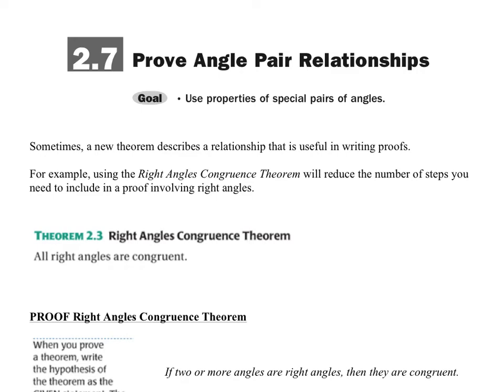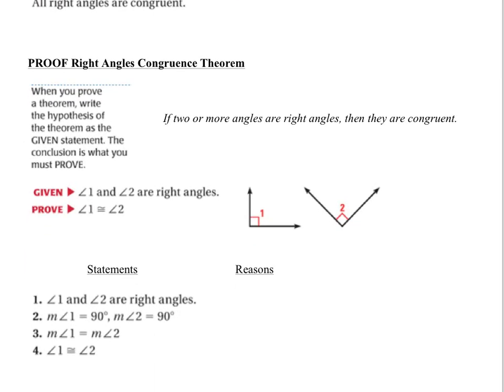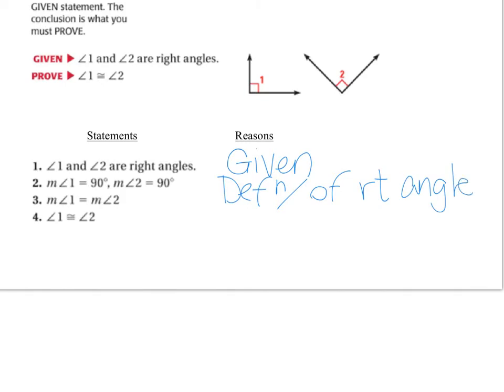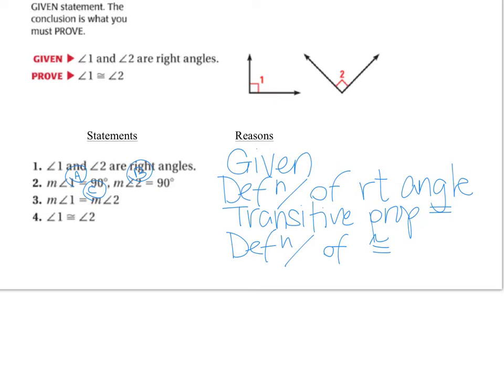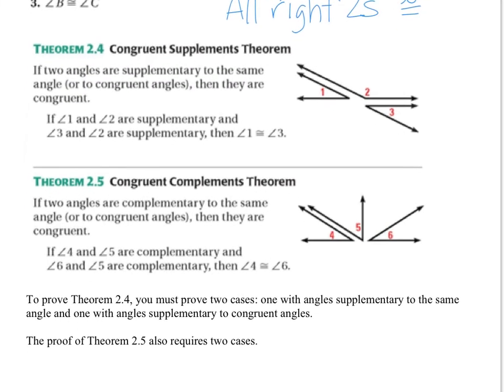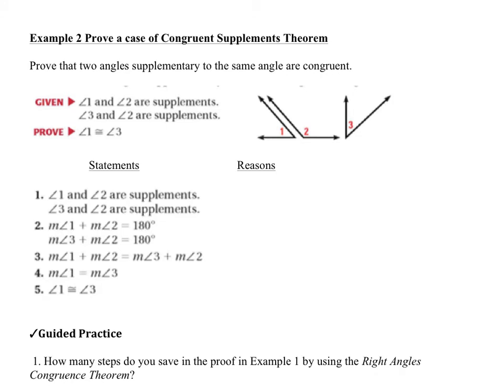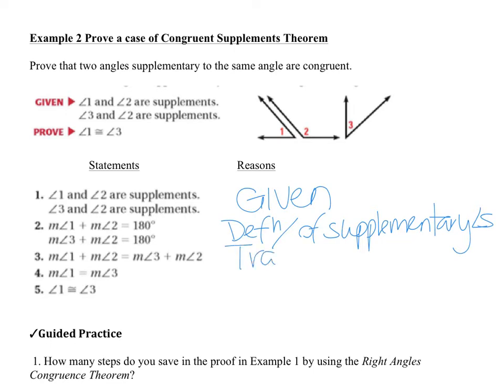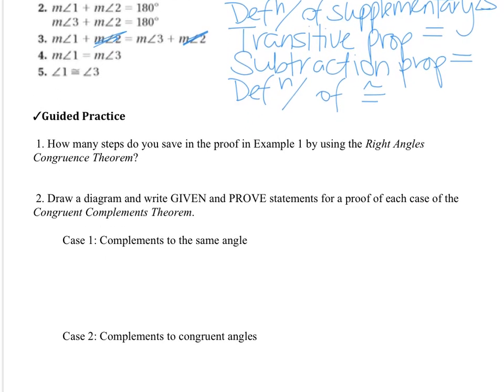acgeo 2-7 day 1 video